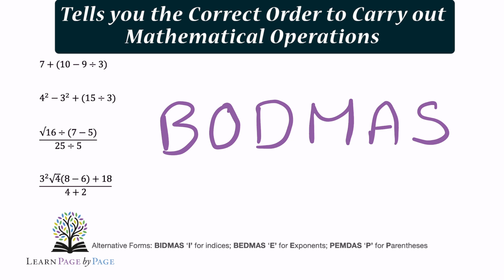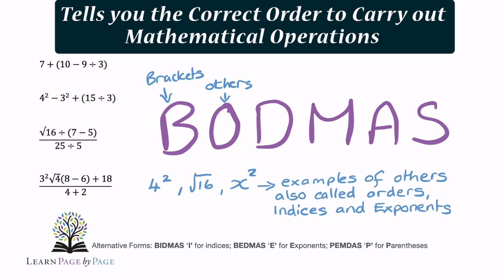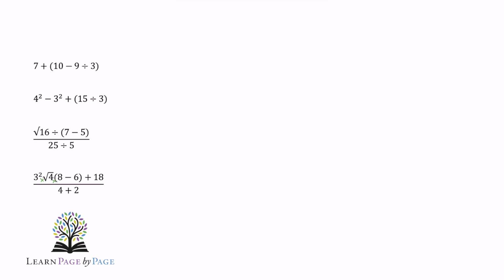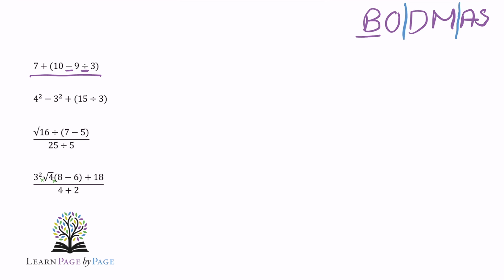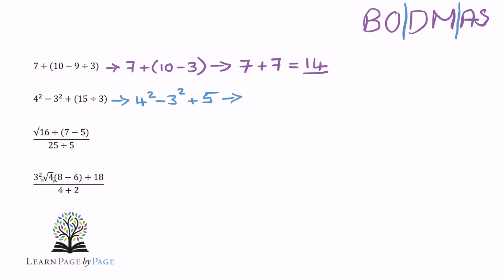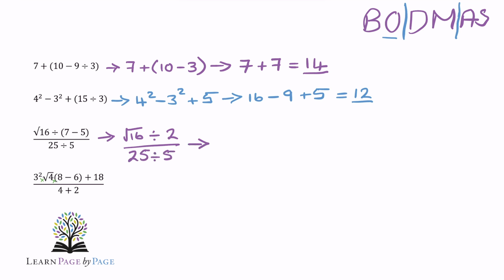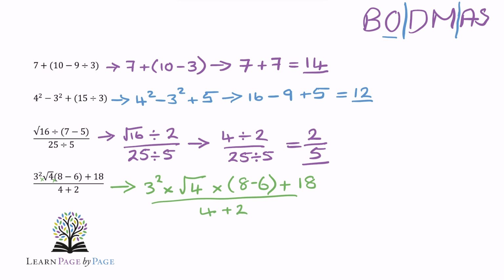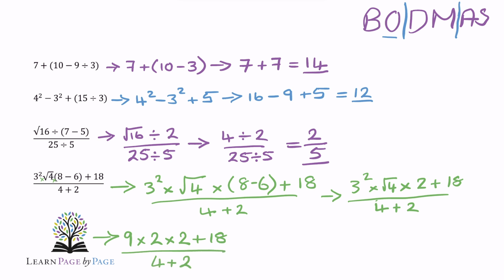Mastering BODMAS in Minutes with Easy Tricks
BIDMAS/BODMAS/PEDMAS Complete Tutorial. Order of Operations Made Easy! Step-by-step guide with examples.

Master BODMAS (Brackets, Order, Division & Multiplication, Addition & Subtraction) quickly and easily. This guide covers everything you need to know about mathematical order of operations, also known as PEMDAS (Parentheses, Exponents, Multiplication & Division, Addition & Subtraction).

Clear examples show you:
• Solving examples step-by-step
• Common BODMAS mistakes to avoid

Chapters
0:00 Intro
2:07 Question 1
2:48 Question 2
3:30 Question 3
4:05 Question 4

Perfect for students, teachers, and anyone wanting to improve their basic maths skills. Get confident with numbers in just 4 minutes!